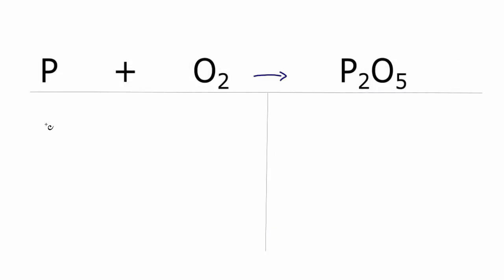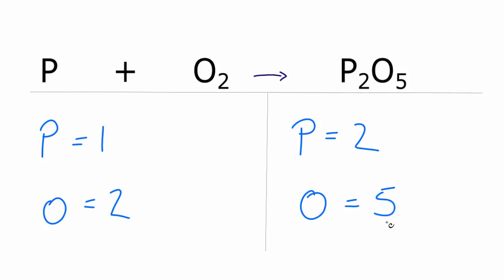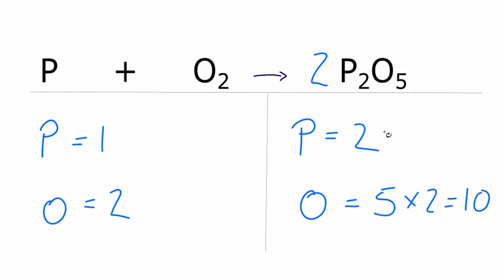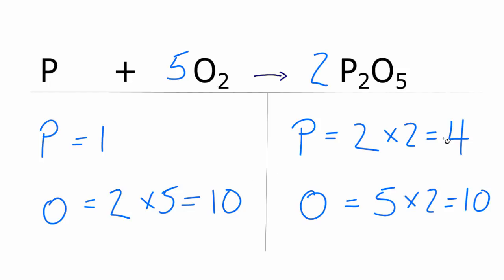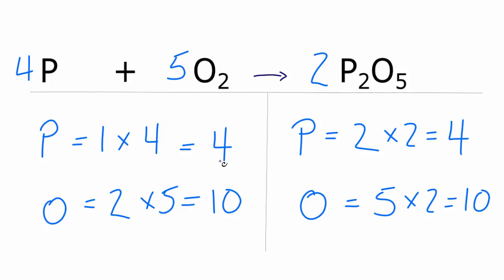How to Balance P + O2 = P2O5 (Phosphorous and Oxygen Gas)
In this video we'll balance the equation P + O2 = P2O5 . for video guides on balancing equations and more!

 To balance P + O2 = P2O5 you'll need to be sure to count all of atoms on each side of the chemical equation.